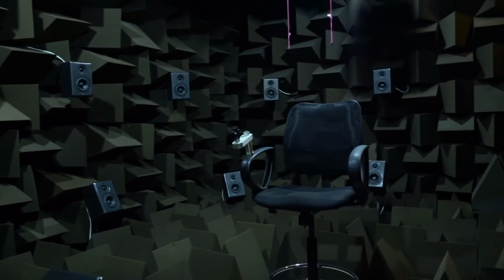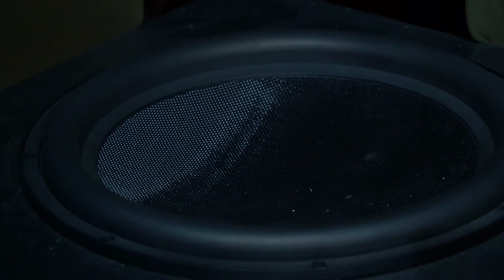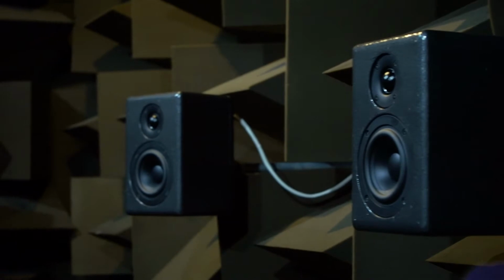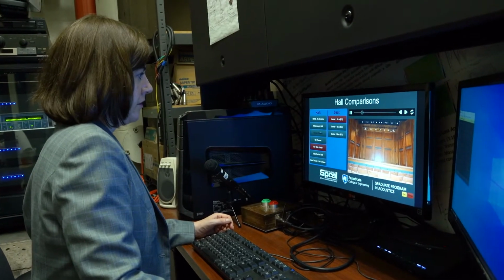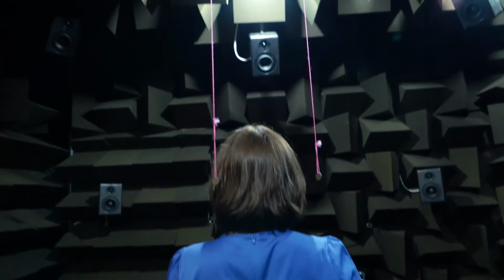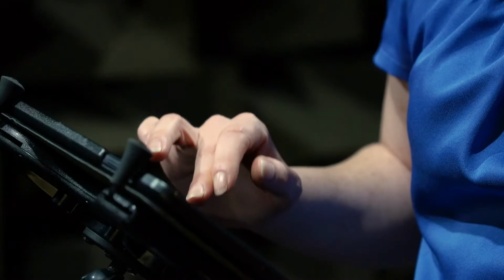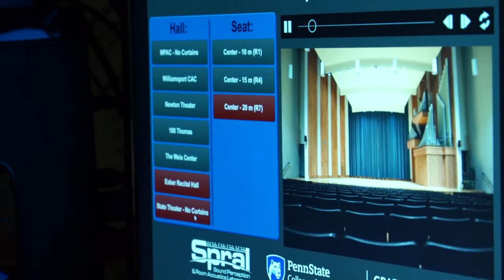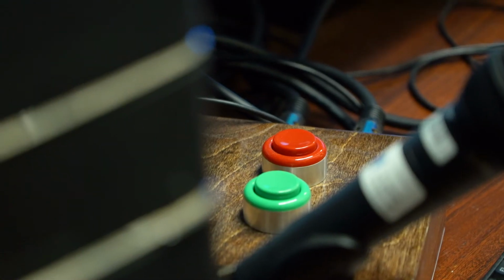AURAS Lab Overview